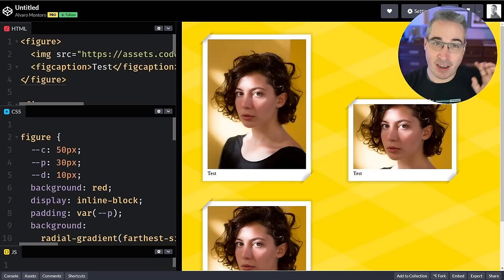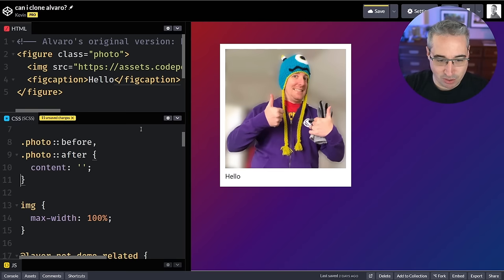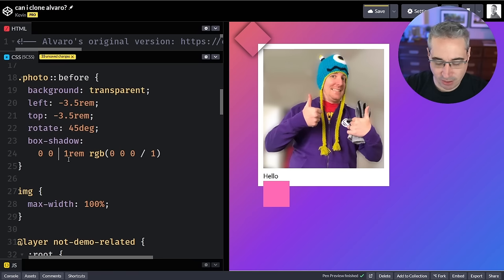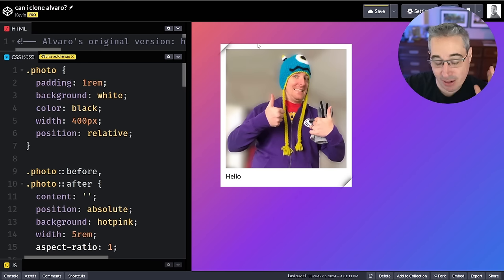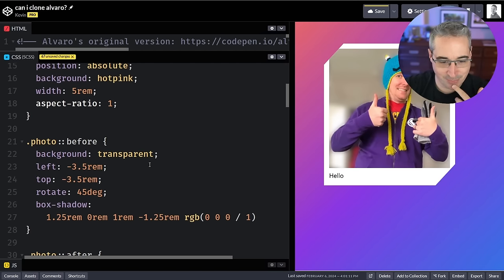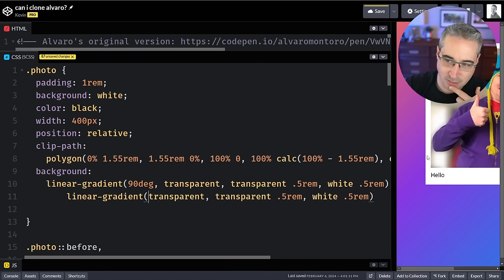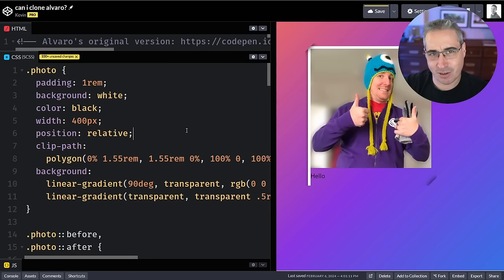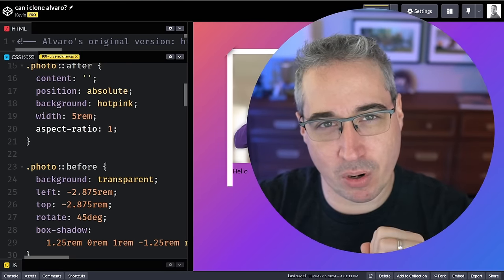Can I recreate this tucked-corner photo effect with CSS?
Looking to step up your CSS game? I have free and premium courses

✅ Twitter thread with other possible solutions (which is what had Alvaro make his attempt)

⌚ Timestamps
00:00 - Introduction
00:45 - I’ve got new Merch
01:13 - The tricky part we’re trying to copy
01:45 - The easy parts
02:45 - Using pseudo-elements for the shadows
08:20 - Trying (and failing) to hide the corners
09:57 - Giving up and looking at Alvaro’s code
11:30 - Setting up the clip path
14:30 - Setting up the fake border on the image
18:00 - Setting up the fake shadow
19:20 - Improving the look of it